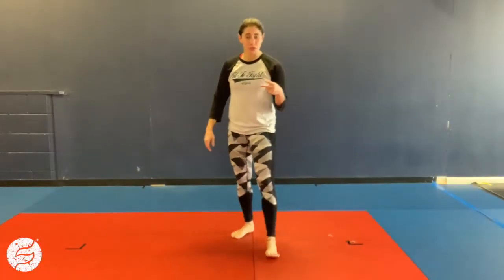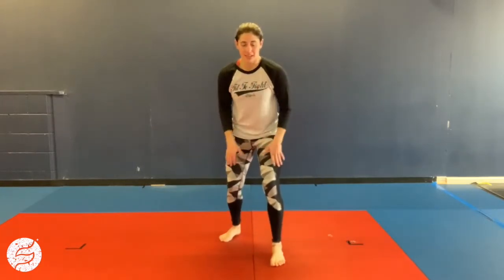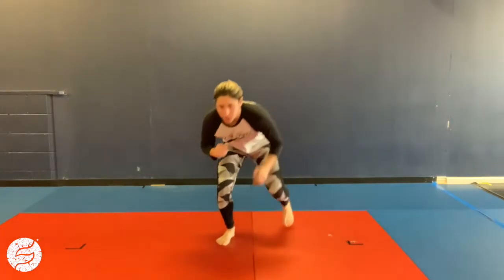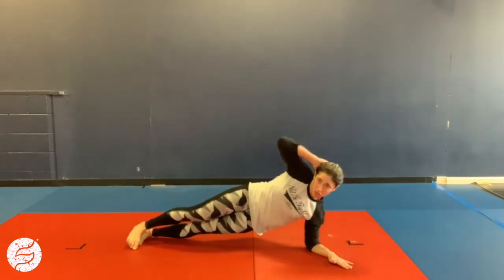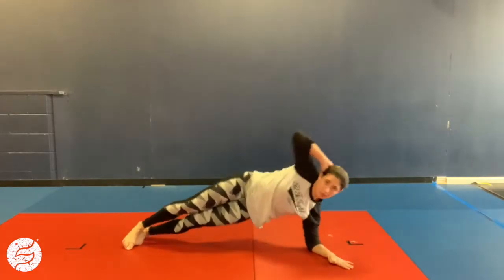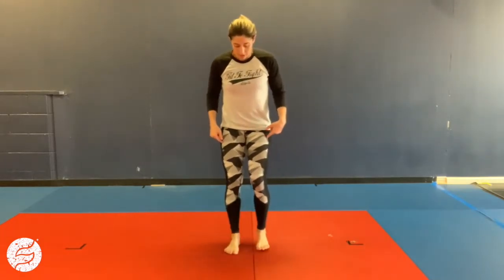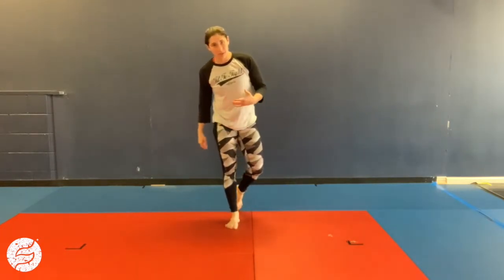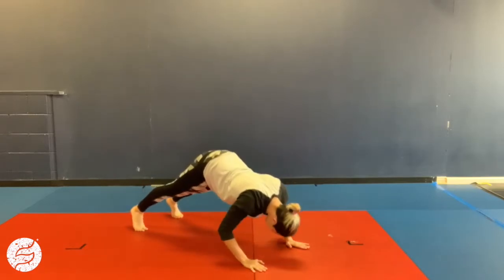At Home No Equipment Workout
Wednesday Workout

This quick workout is simple to fit into any schedule.
✅ 4 Exercises
✅ No equipment required
✅ Short intervals
✅ Functional Movements

In this workout you'll complete 2 supersets. For each superset you'll work on a :30/:15 interval x 6 supersets

Superset 1:
Down Block
Oblique Crunch

Superset 2:
3 Way Squat
Pike Push Up